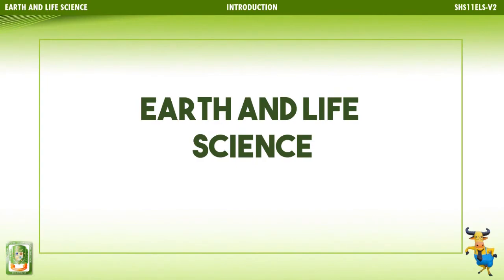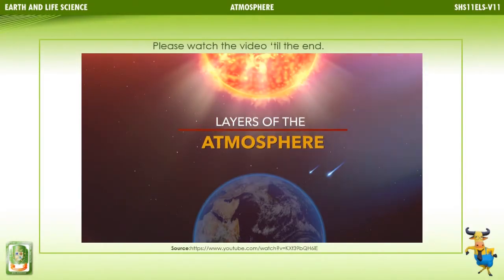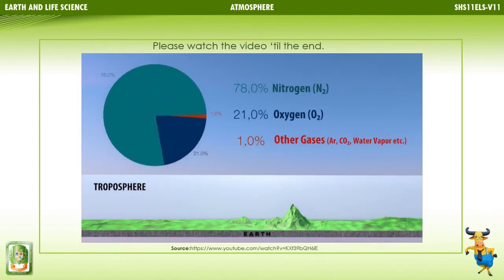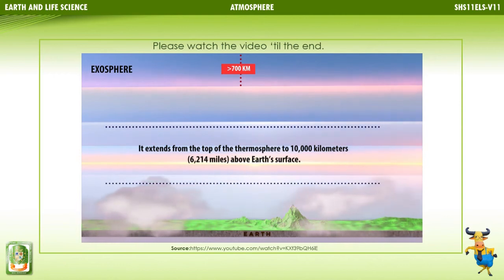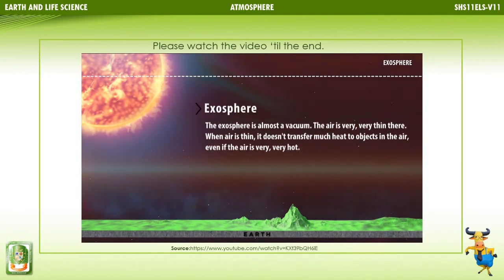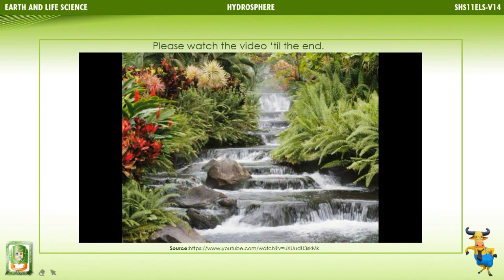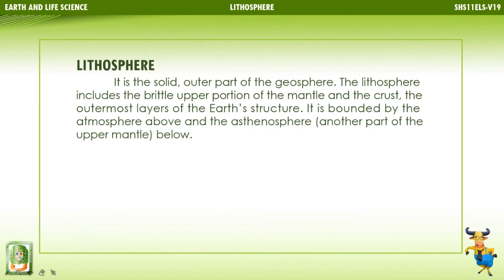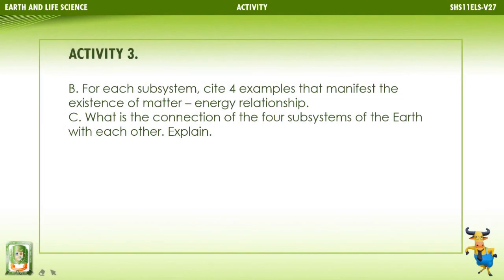Grade 11 Earth and Life Science- Part 2